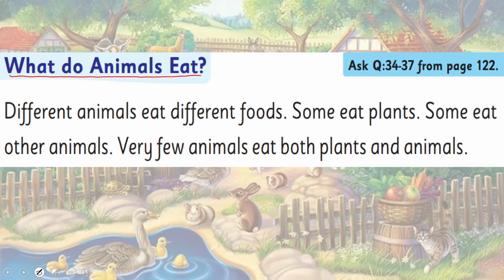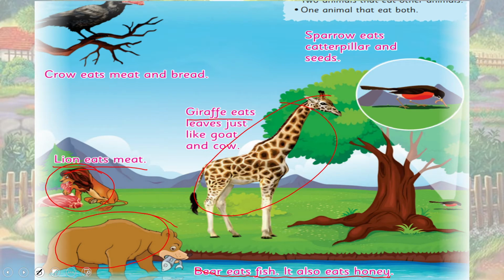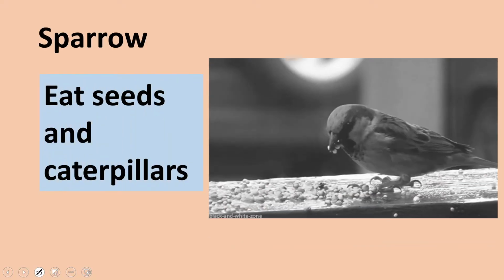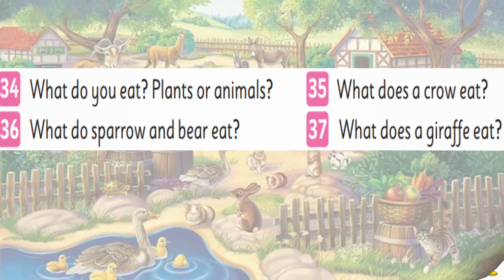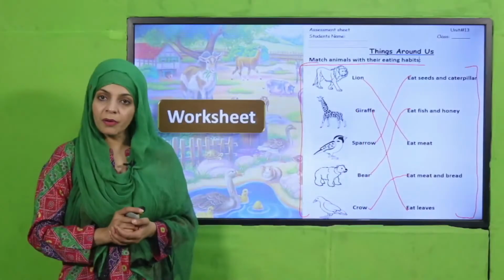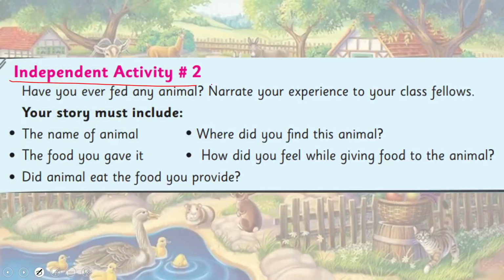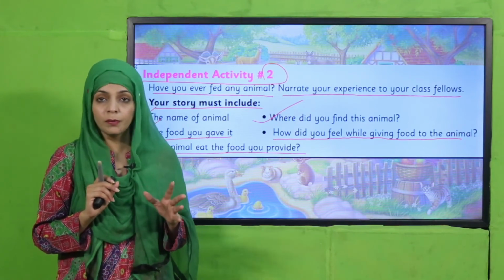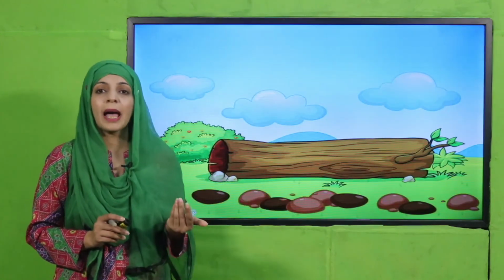GK 1 Chapter 13 Lecture 14 || SNC 2020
What do animals eat?

1. PowerPoint Presentation

2. Lesson Plan

3. Worksheet/Activity